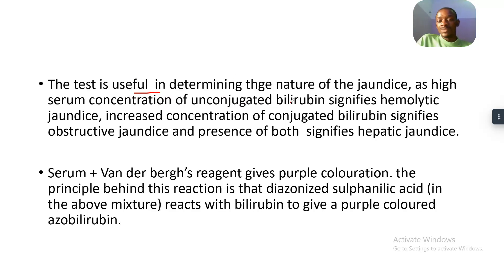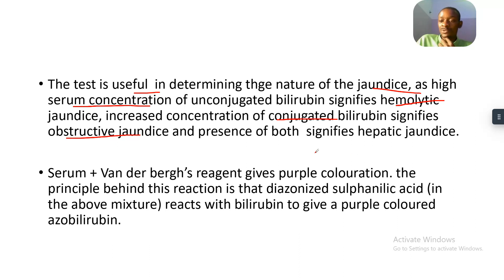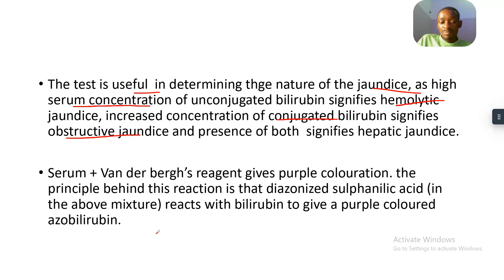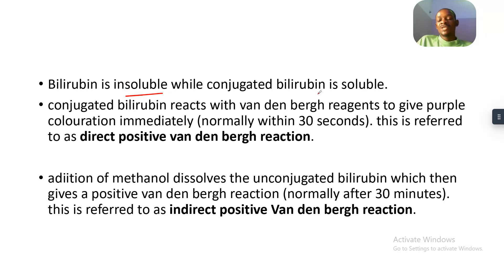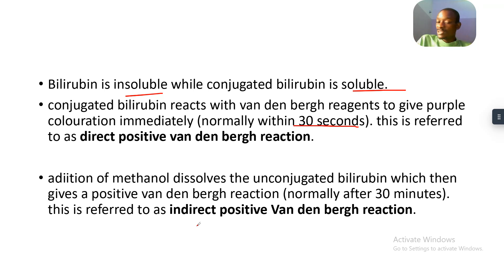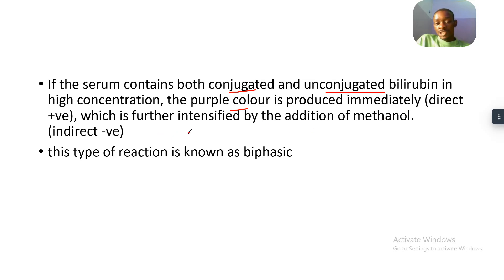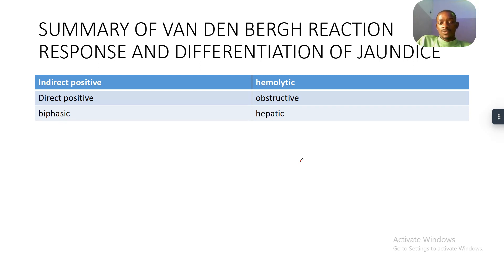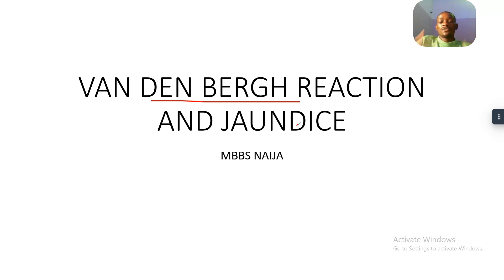Van den bergh reaction and determination of types of jaundice / Test for Bilirubin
What are kidney function tests?
Kidney function tests are urine or blood tests that evaluate how well your kidneys are working. Most of these tests measure glomerular filtration rate (GFR). GFR assesses how efficiently your kidneys clear waste from your system.

What do your kidneys do?
Your kidneys are part of your urinary system. The two kidneys sit in the back of your abdomen just below your ribcage. They help your body filter waste materials and expel them as urine. Your kidneys are also vital for producing:

Hormones that maintain blood pressure.
Red blood cells, which carry oxygen throughout your body.
Vitamin D, which maintains bone and muscle health.
Why might I need a kidney function test?
Some conditions, such as diabetes or high blood pressure (hypertension), affect how well the kidneys work. If you have one of these conditions, your healthcare provider may use kidney function tests to help monitor these conditions.

You may also need a kidney function test if you have symptoms that indicate possible kidney problems. These symptoms might include:

Blood in your urine (hematuria).
Painful urination (dysuria).
Frequent urge to urinate.
Problems with starting to pee.